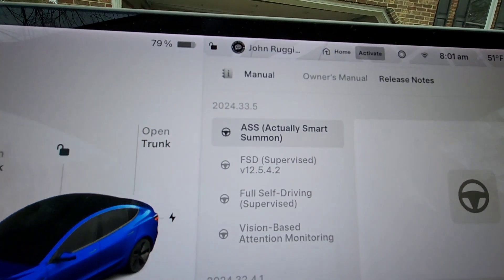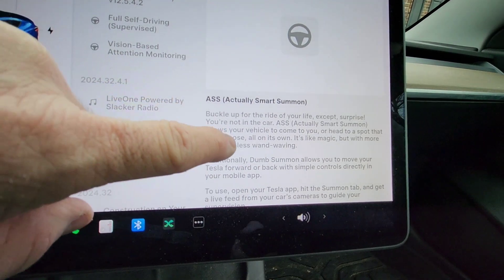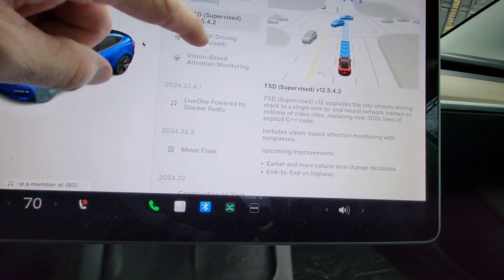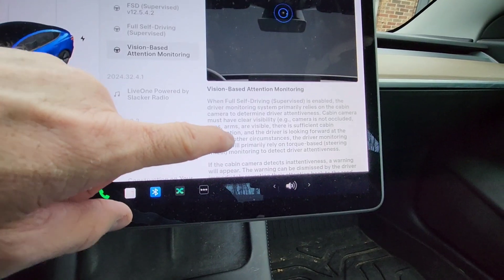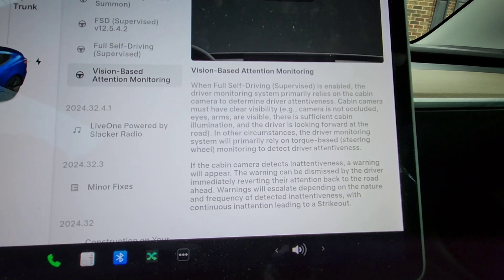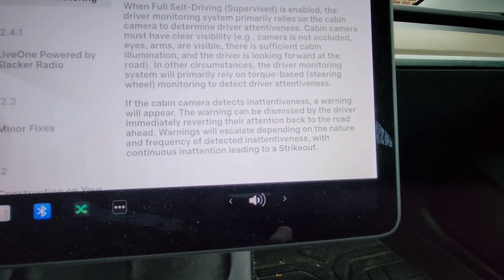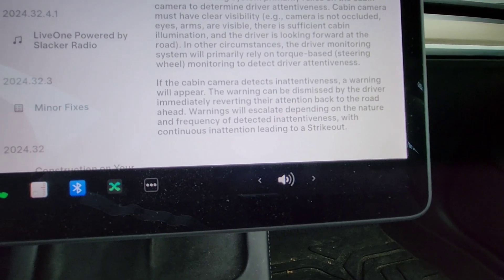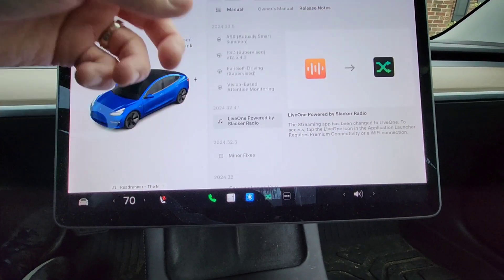Tesla Software Update Version 2024.33.5